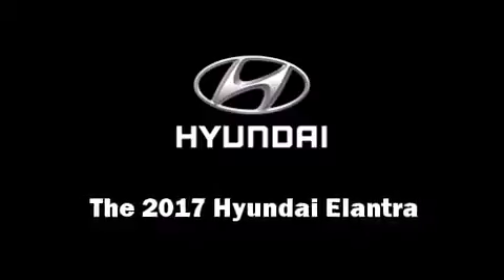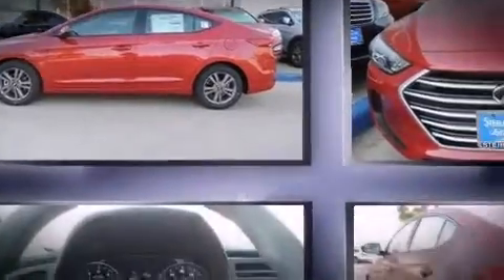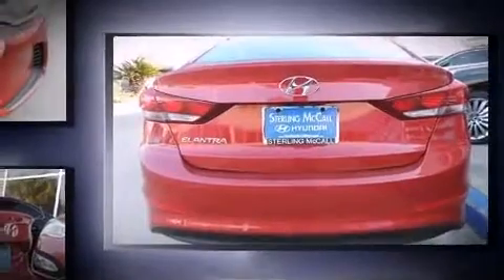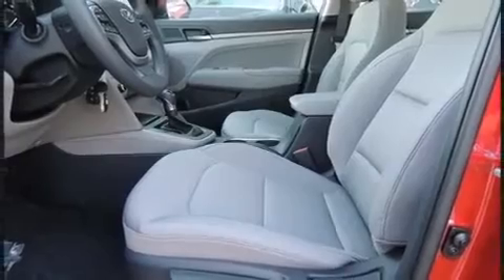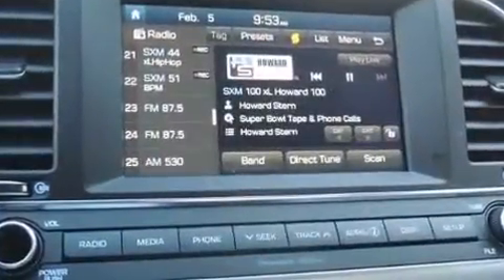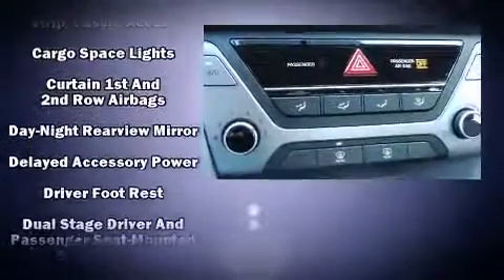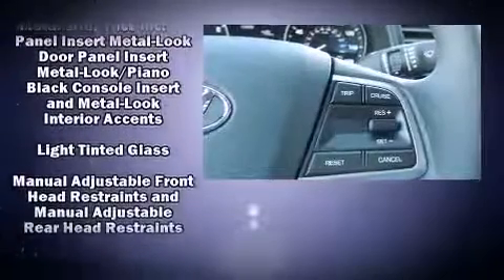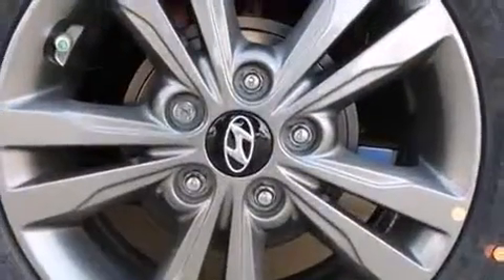2017 Hyundai Elantra SE in Houston, TX 77074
This 4 door, 5 passenger sedan offers the latest in technological innovation and style. Smooth gearshifts are achieved thanks to the 2 liter 4 cylinder engine, and for added security, dynamic Stability Control supplements the drivetrain. Both high fuel economy and flexible performance are assured by the 6 speed automatic transmission. Top features include power windows, delay-off headlights, 1-touch window functionality, variably intermittent wipers, a trip computer, an outside temperature display, front bucket seats, and a split folding rear seat. Premium sound drives 6 speakers, providing you and your passengers a sensational audio experience. Hyundai ensures the safety and security of its passengers with equipment such as: dual front impact airbags with occupant sensing airbag, head curtain airbags, traction control, brake assist, a security system, and ABS brakes. This car was designed with safety in mind, allowing you to drive with even greater assurance. We pride ourselves on providing excellent customer service. Stop by our dealership or give us a call for more information.